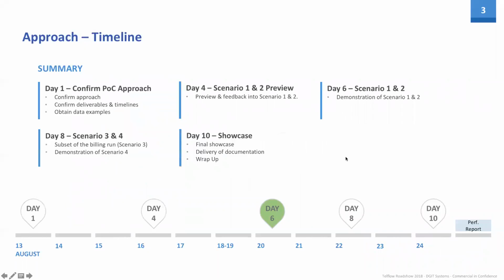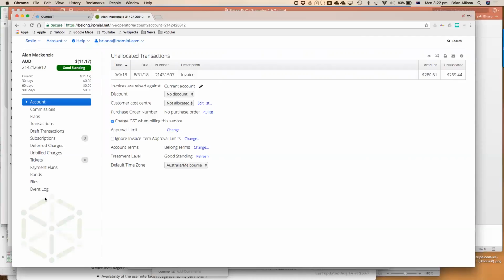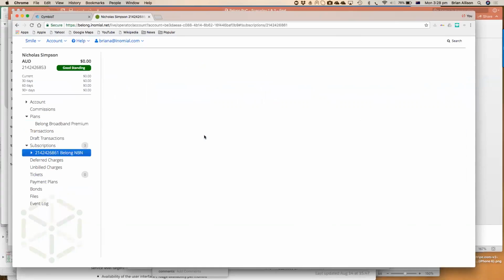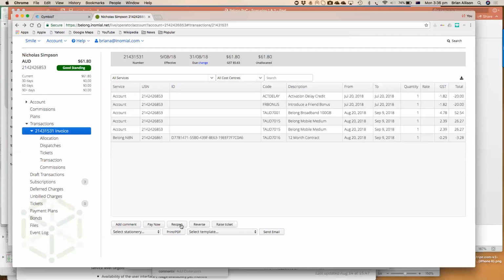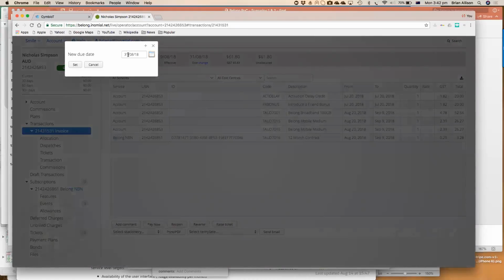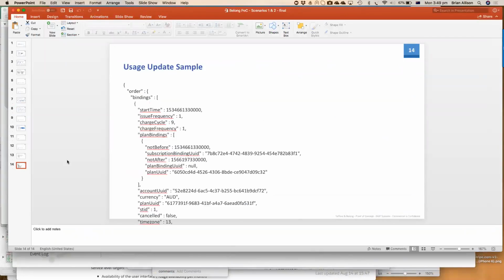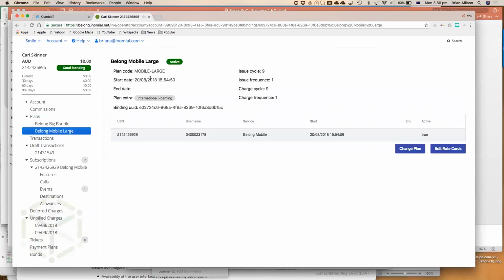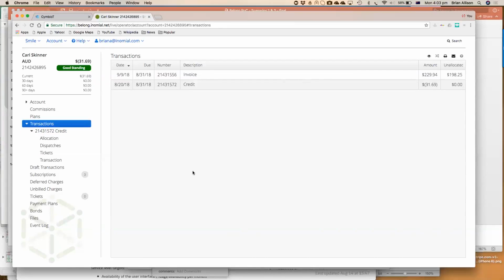Inomial POC - Scenario 1 and 2 Demo